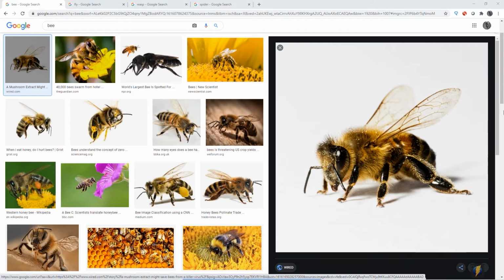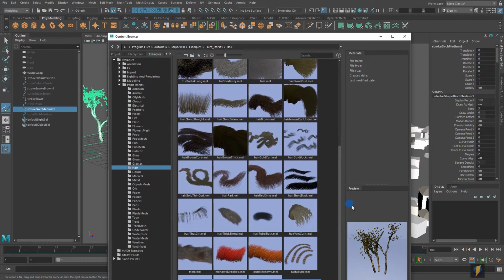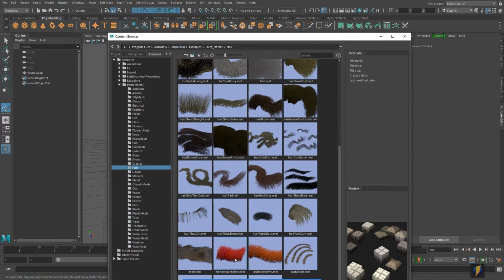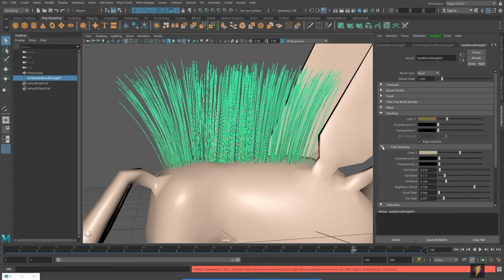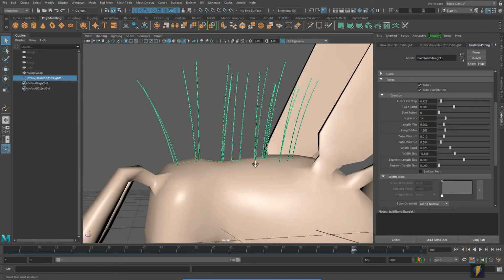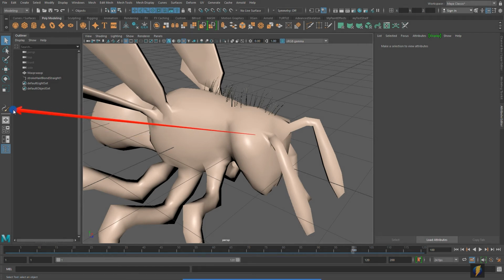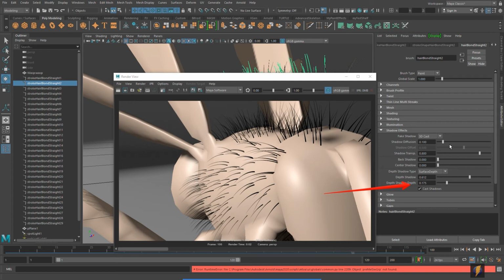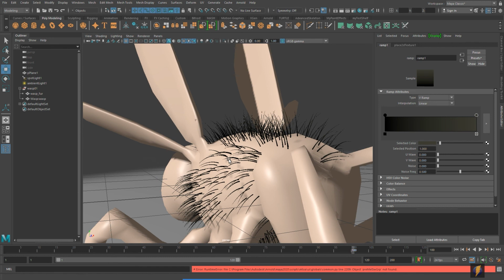Creating Simple Fur in Maya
There are lots of techniques for creating the appearance of fur or hair in maya. Here is one of the simplest. In this video we look at Maya's paint effects.